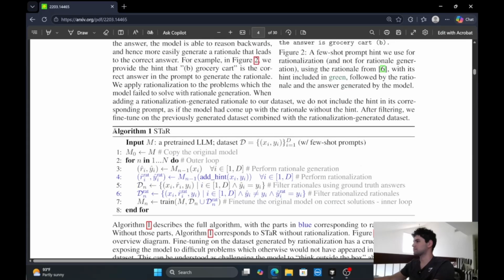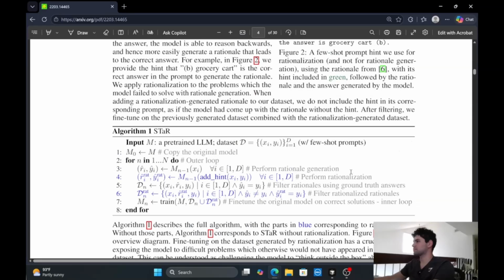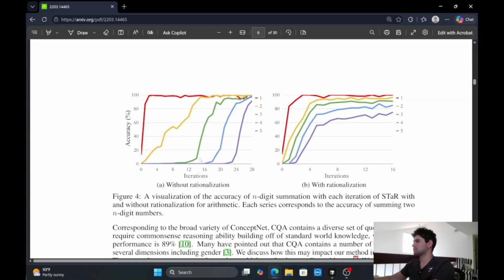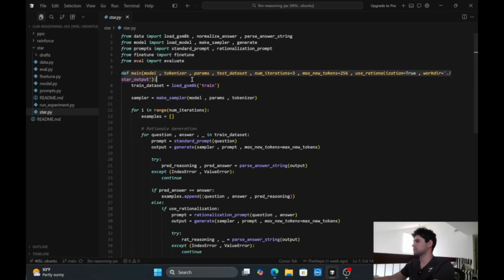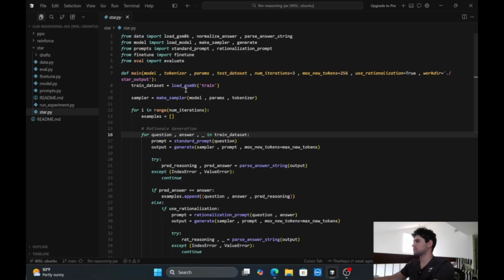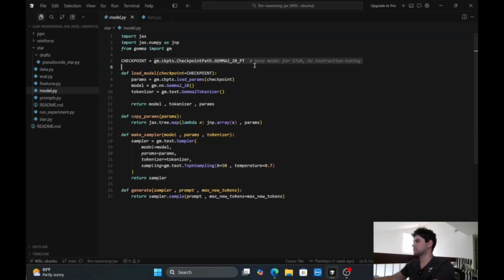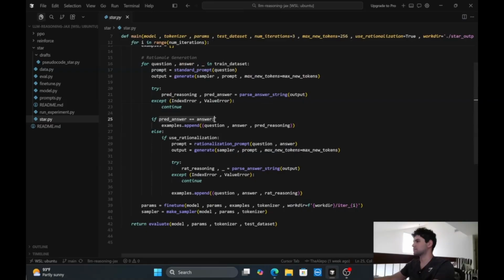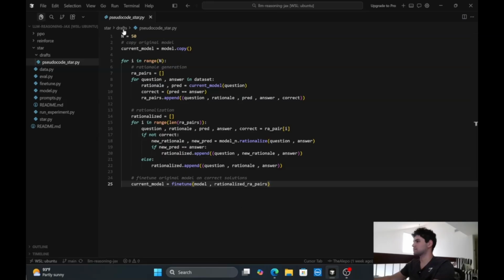Build your own STaR Training Loop! [Road to Reasoning #3]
This is a quick implementation walkthrough of how to build a Self-Taught Reasoner loop in JAX!

LLM REASONING & RL FROM SCRATCH: COMPLETE ROADMAP
This video is part of an ongoing, first-principles curriculum tracking the progression of reinforcement learning and alignment for modern reasoning models. Bookmark the playlist to follow the journey from zero to hero!